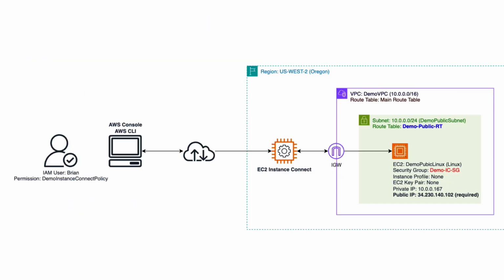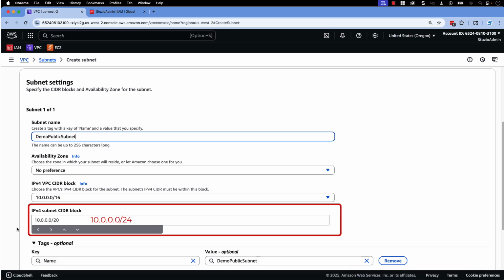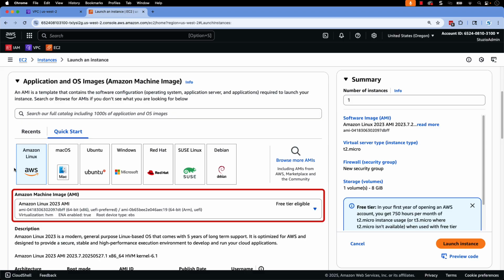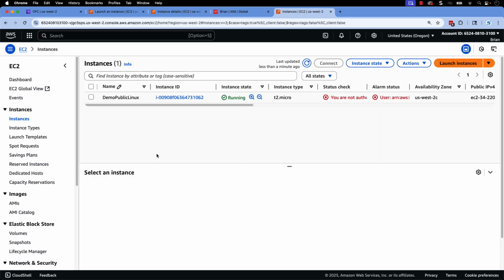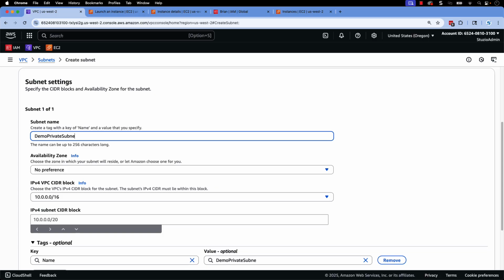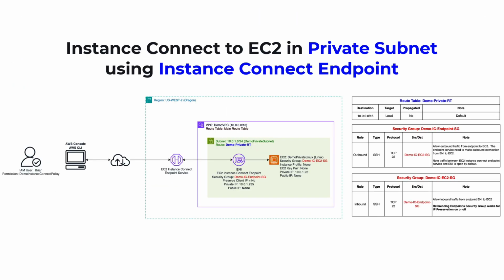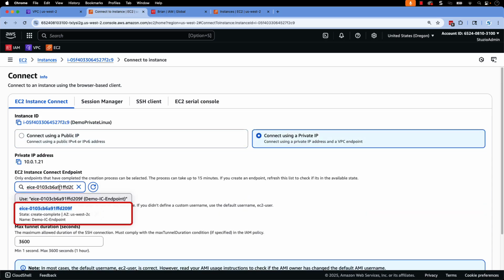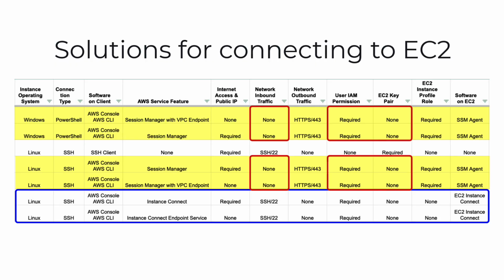Connect to AWS EC2 using Instance Connect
Learn how to connect to AWS EC2 using Instance Connect.  See demo, architecture and steps to build this solution.  Understand the pros and cons with alternative solutions to consider.  You can get diagrams and additional information

Timestamp
0:00 Instance Connect Introduction
0:52 Demonstration
2:12 Architecture
2:50 Use Case 1 - Public Subnet
3:18 Stuzio IAM User
3:36 VPC & Subnet
5:01 Internet Gateway & Route Table
6:48 Security Group
8:23 Linux EC2 in Public Subnet
10:38 Demo Instance Connect & IAM Permission
13:49 AWS CLI & Security Group
16:08 Use Case 2 - End Point Service in Private Subnet
17:10 Private Subnet
18:34 Security Groups
21:49 Instance Connect Endpoint
24:15 Linux EC2 in Private Subnet
25:44 Demo End Point Service & IAM Permission
29:22 Conclusion